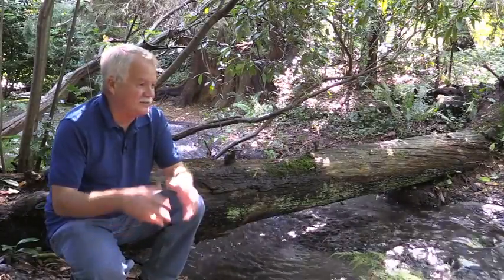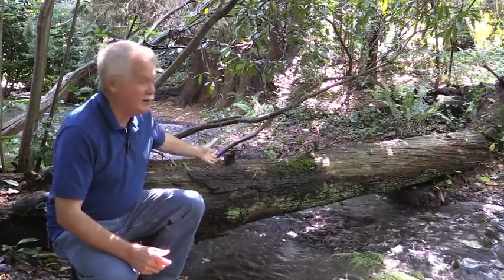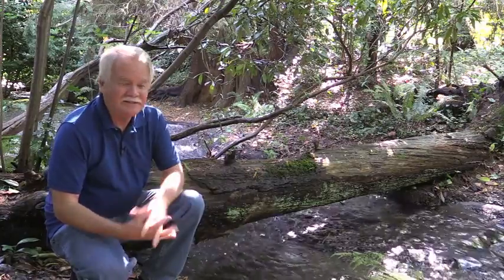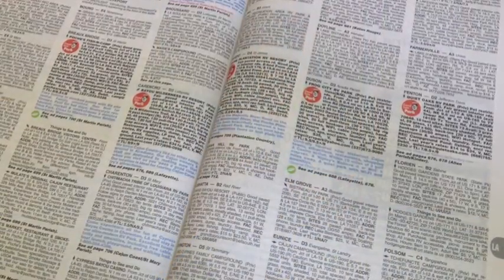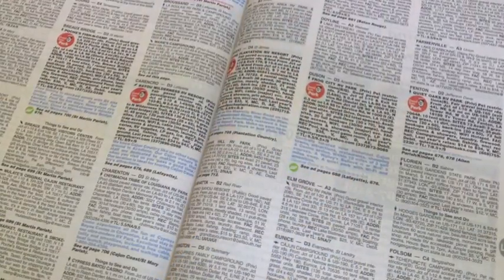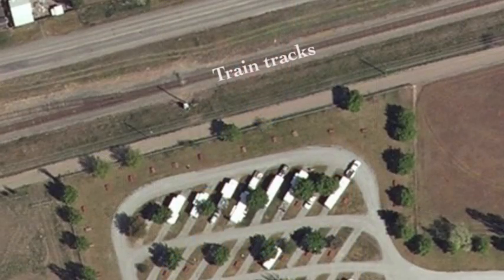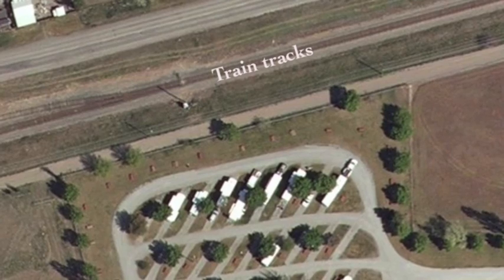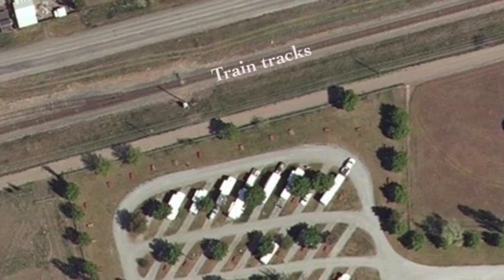Avoid these RV parks if you like to sleep at night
RVtravel.com editor Chuck Woodbury has advice about RV parks — about why you should call ahead before making a reservation to be sure the park is far away from these all-to-common noise-makers. Presented by RVtravel.com:

Learn more about RVing by signing up for the free RVtravel.com email newsletter. Now in our 20th year of serving RVers.